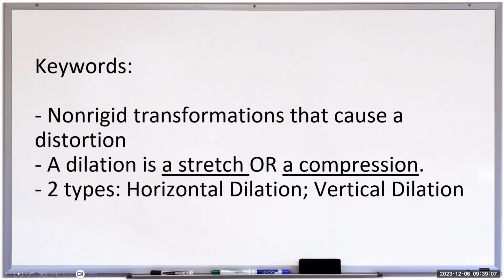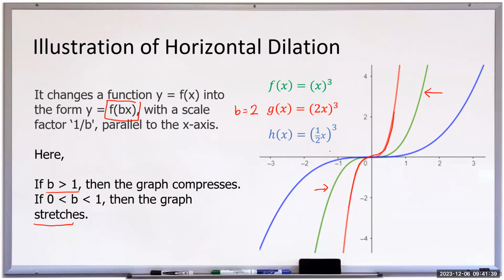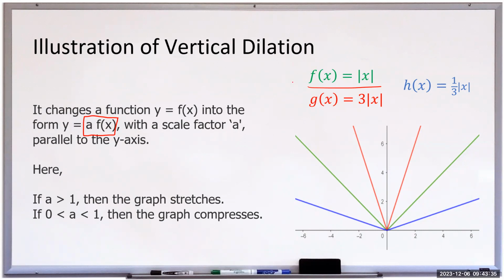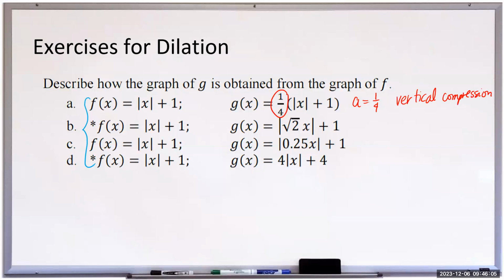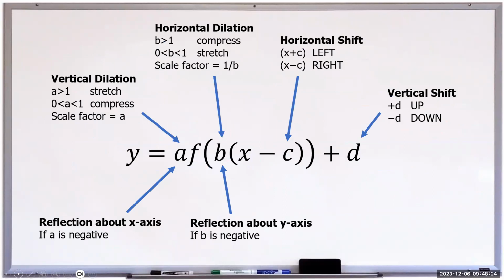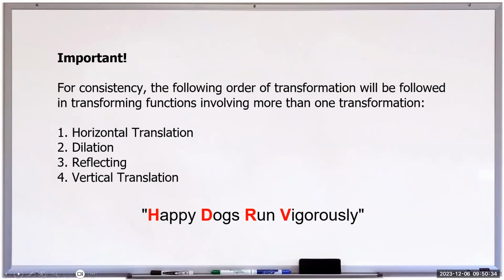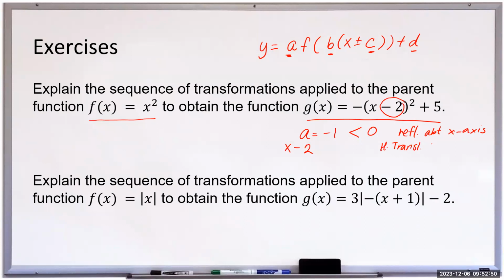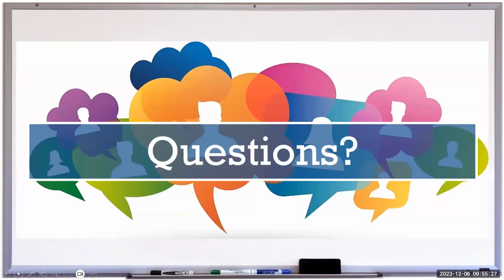Q2_Transformations of Functions Part 3. Dilation